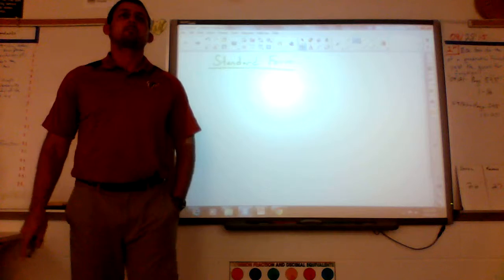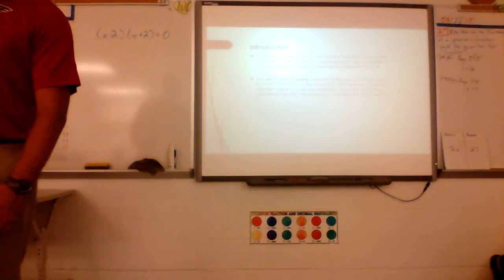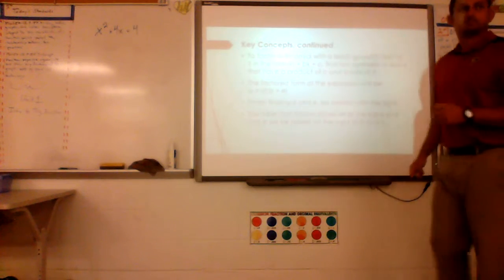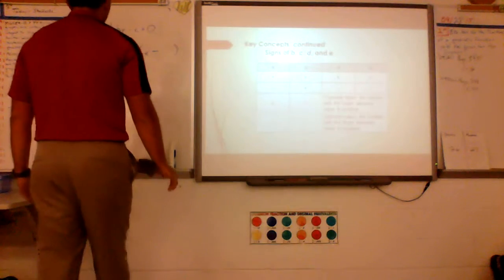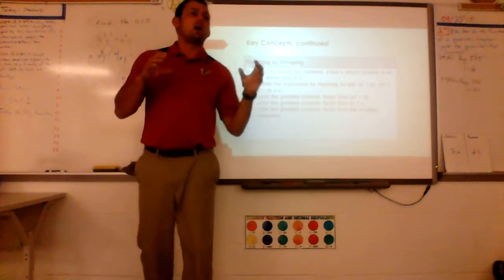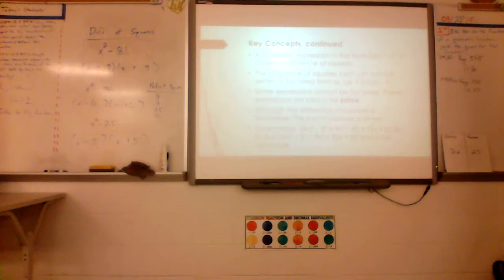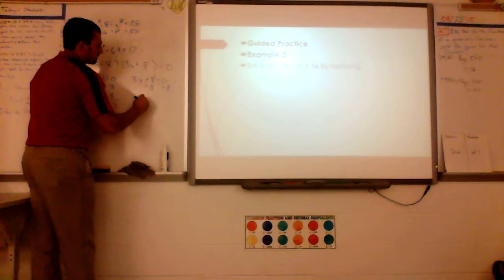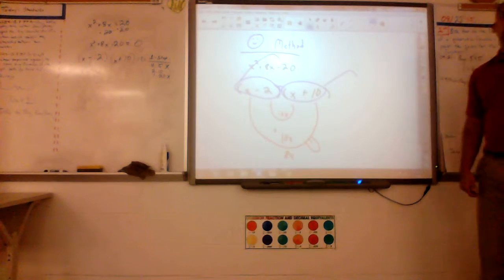Factoring Quadratics - Part 1